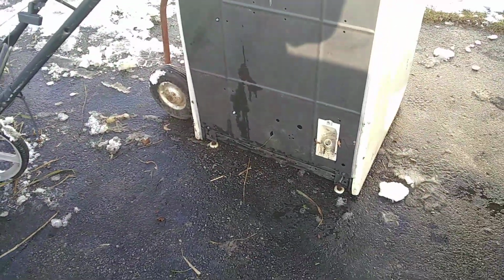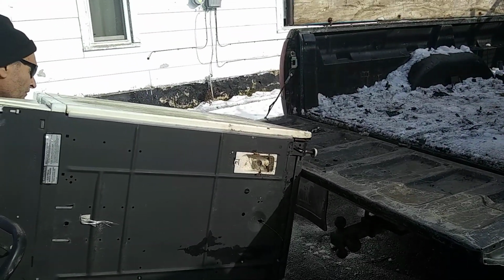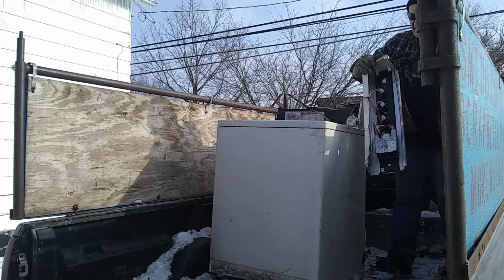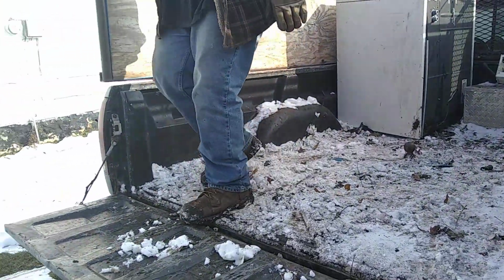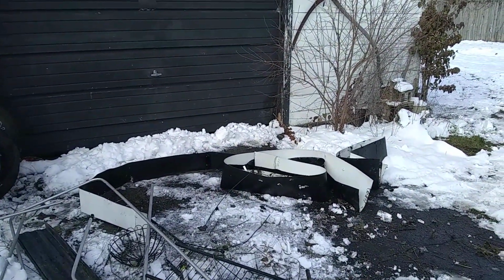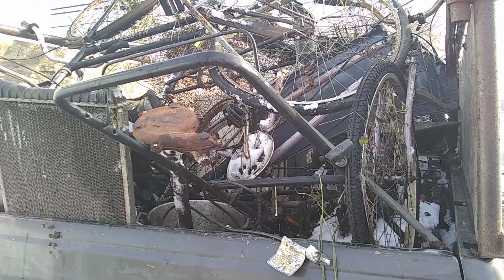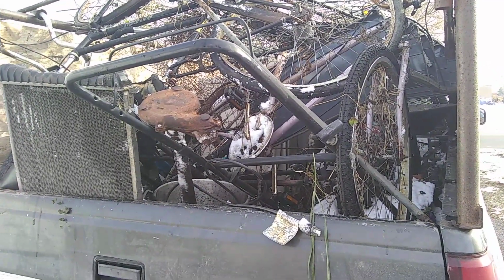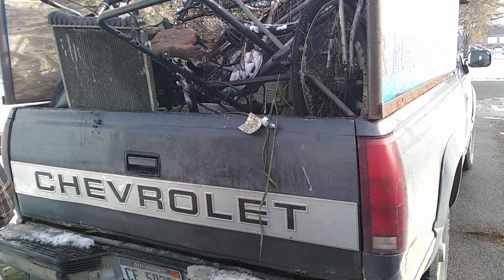Picking up scrap metal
On the road again